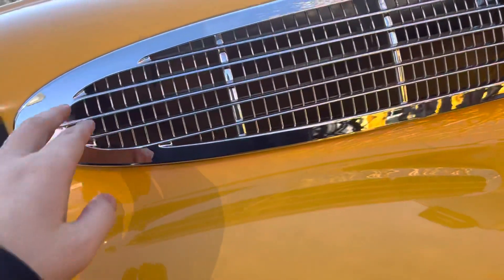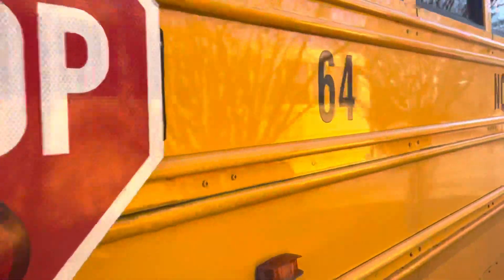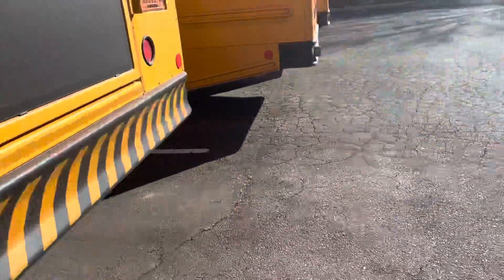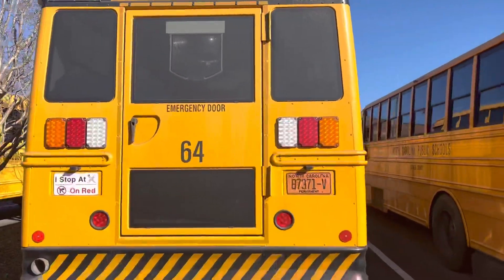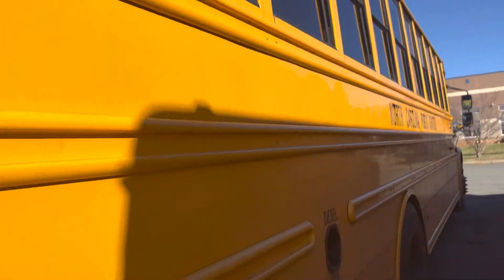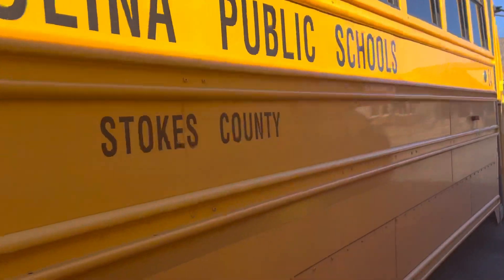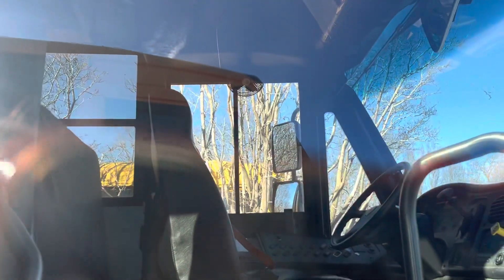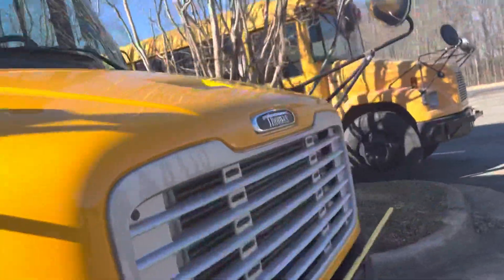Quick Review Of Bus 64 From Stokes County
2017 Thomas C2 Cummins 6.7